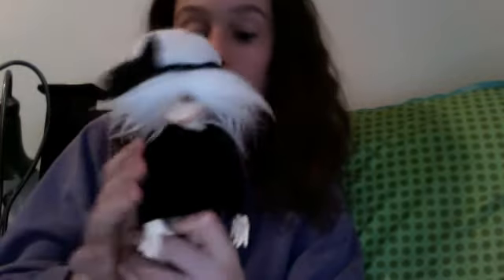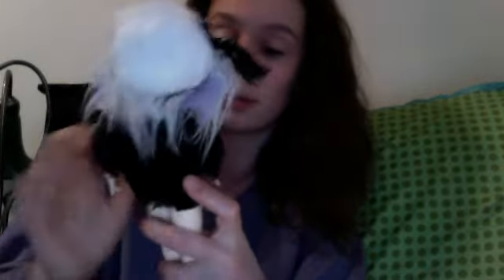Winter's halloween costume!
This is Winter's halloween costume for the halloween meet that I am going to :D